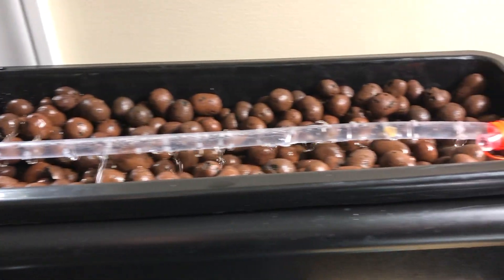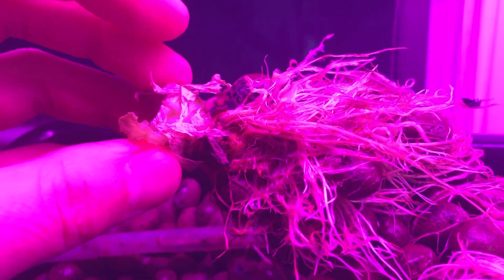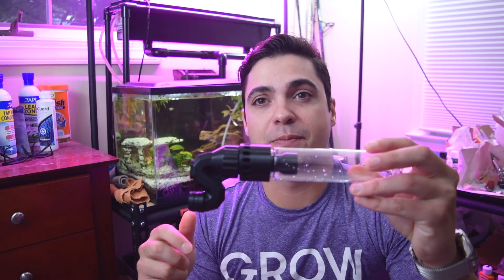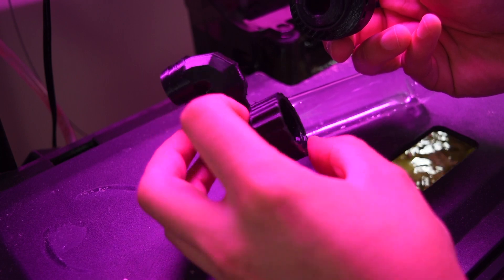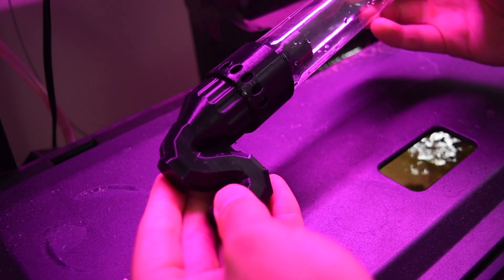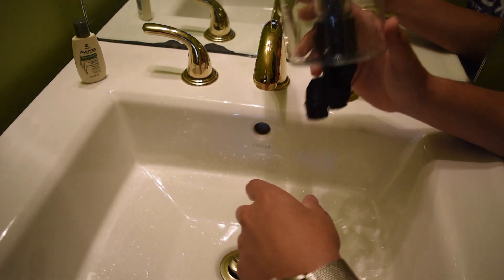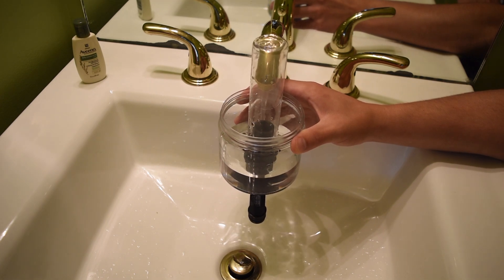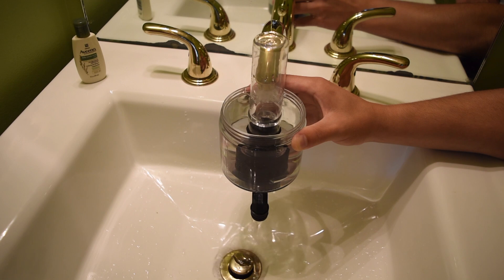DIY AQUAPONICS system - 3D Printed Bell Siphon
What's up YT fam! So after almost a year of the DIY Aquaponics system, I have not yet been able to fix the root rot problems using the drip system. To take the next stab at upgrading the system to handle this, I'm going to be installing a bell siphon system in the DIY aquaponics frame.  Thanks to Patrick at Justponics, one of my subscribers, who sent me a really cool 3D printed bell siphon for this upgrade!

Items Used in DIY Aquaponics Fish Tank System:
Clay Pebbles/ Hydroten
Submersible water pump
30w grow light up top
Rockwool starter cubes
PVC pipe cutters
Window tray box grow bed
Seed starting light underneath

My DIY fish tank aquaponics system will be fueled by a colony of guppies, which will hopefully feed some aquaponic lettuce and spinach to start.

I would love to get your feedback on this DIY aquaponics system, and take a look at other DIY aquaponic systems you may have produced or seen elsewhere.